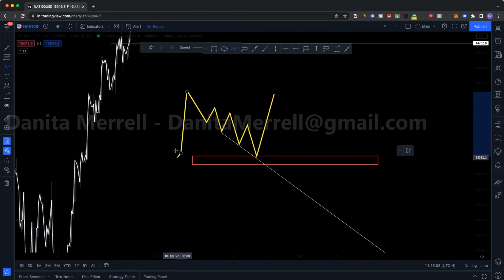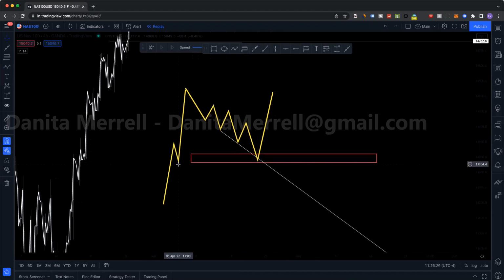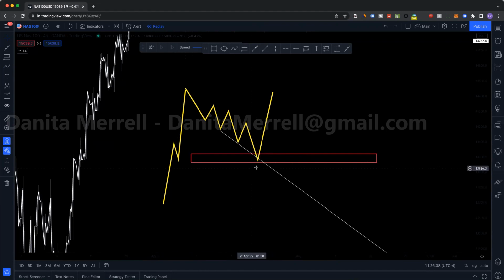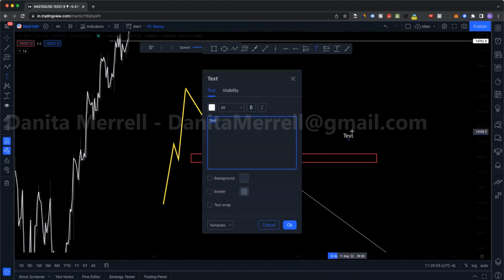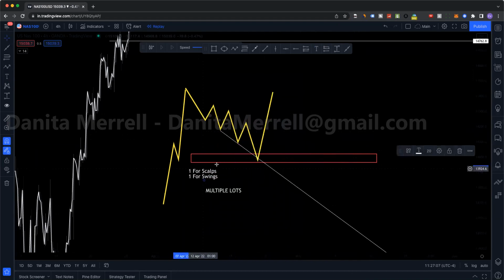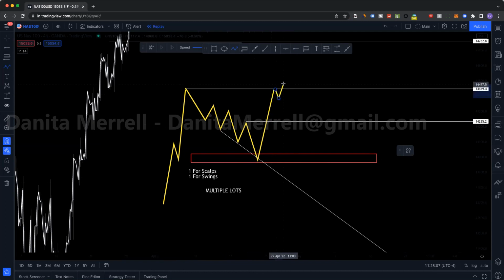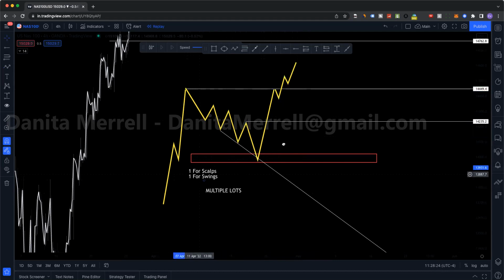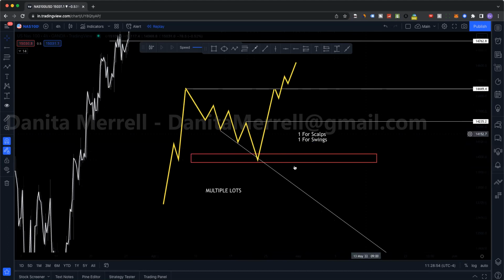34. Risk Management 1